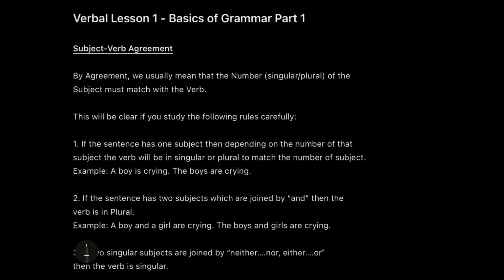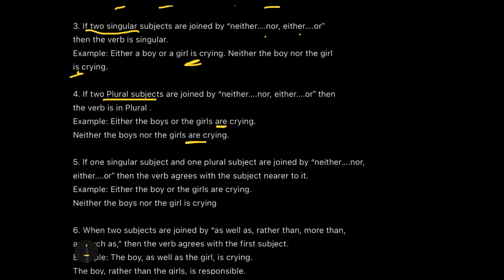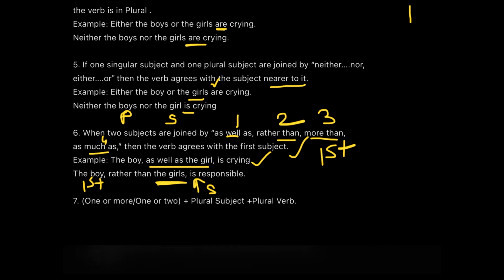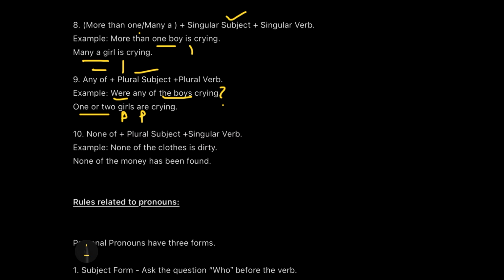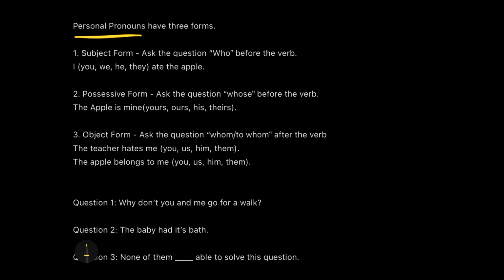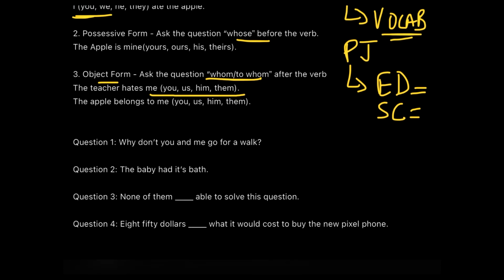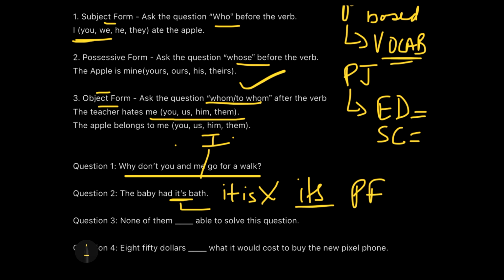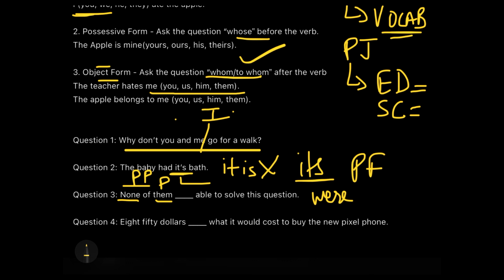Subject Verb Agreement | Pronouns | CAT| XAT| Golden Rules of Grammar Verbal Lesson 1 | Priyasha Das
Last Lap for CMAT 2022

Pronoun
Static GK
Important Days in January
Current Affairs
General Awareness
Psychometric Test
CMAT 2022
MICAT 2022
MICA
MAHCET 2022
reading comprehension
comprehension tricks
Motivation video
Motivational
XLRI Jamshedpur
XLRI JSR
XLRI view
Priyasha Das
XAT 2023
SNAP
TISSNET
IIFT
TISSMAT
TISS mumbai